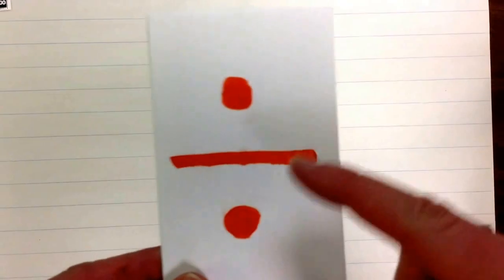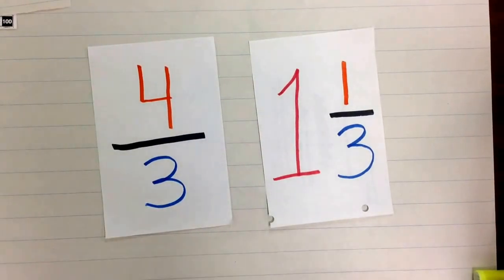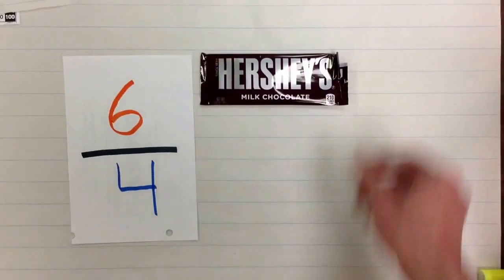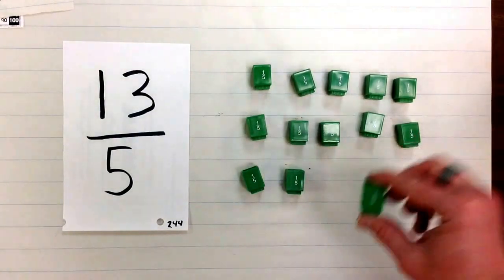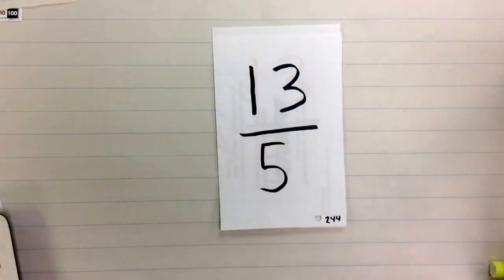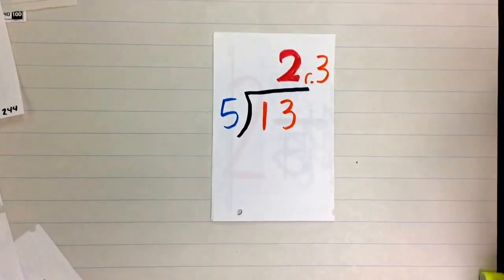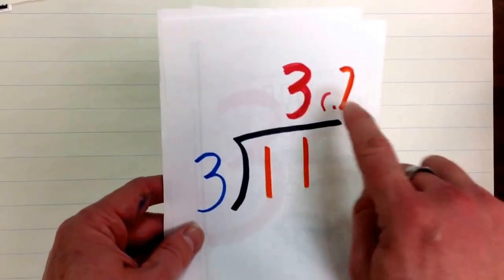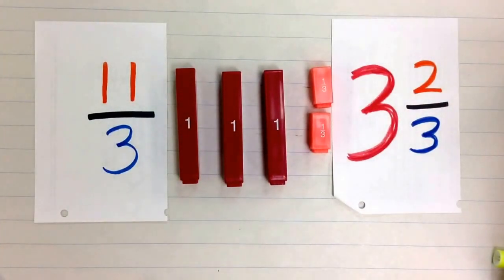6.5 Renaming Improper Fractions into Mixed Numbers using the Division Rule